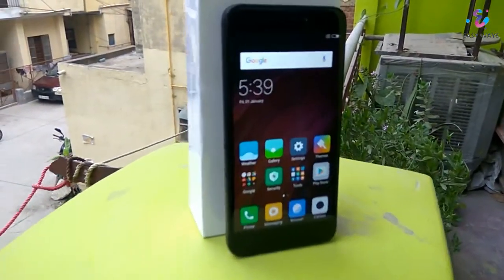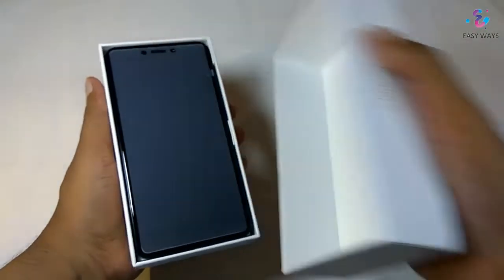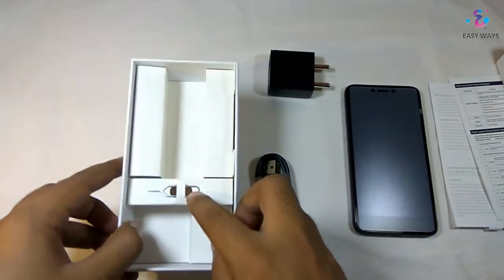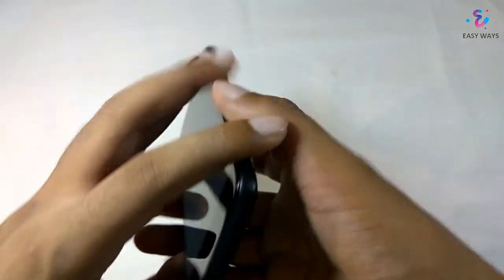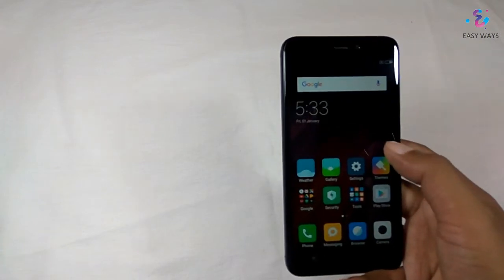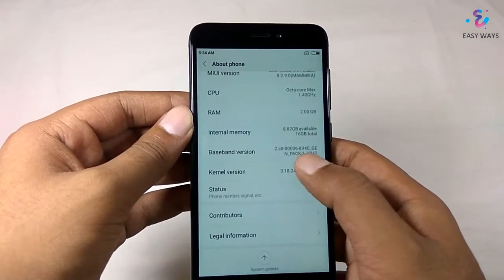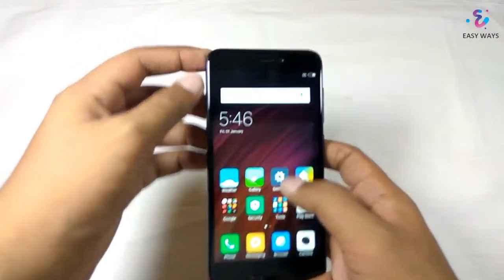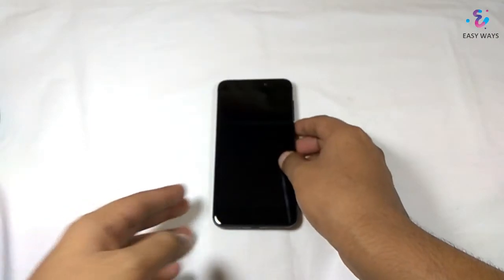Xiaomi Redmi 4 BLACK 16 GB ROM | Quick Unboxing | Overview | Indian Unit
This is the video for the Unboxing and hands on of the lastest Xiaomi Redmi 4 Black and Indian version.